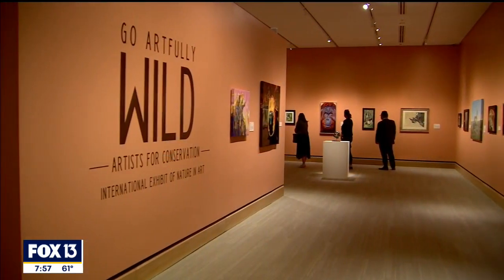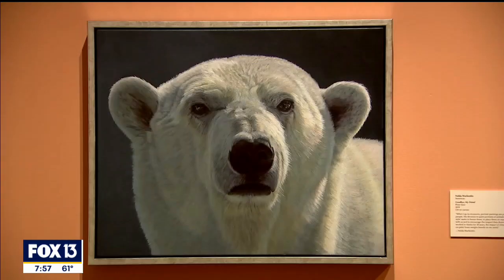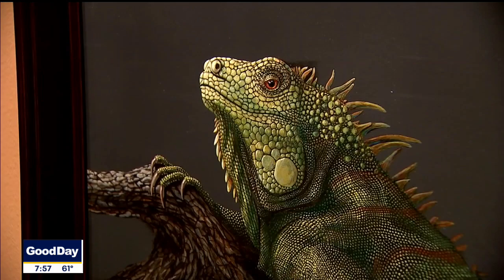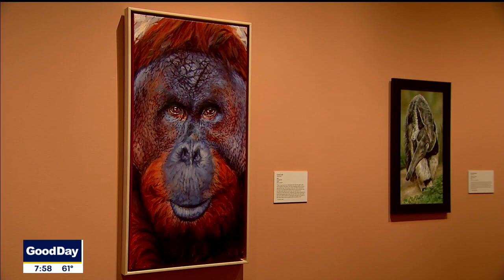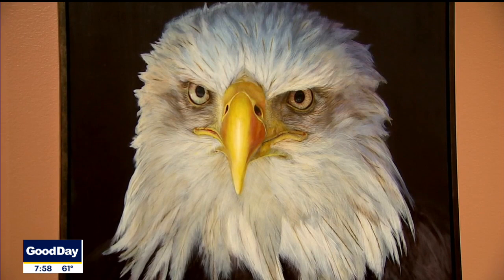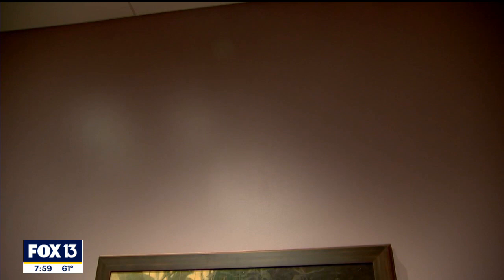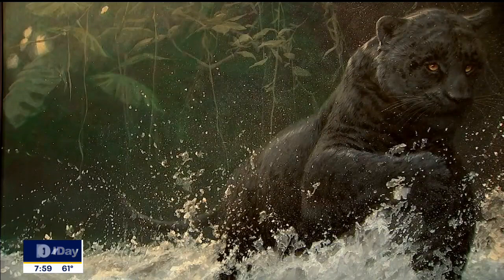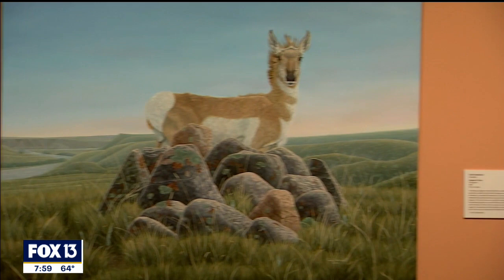Take a tour of the James Museum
See the new exhibit at the James Museum that concentrates on wildlife conservation.